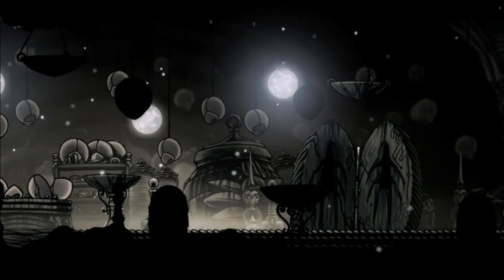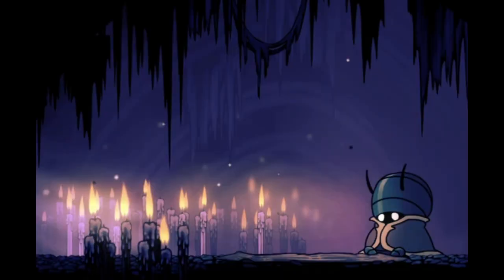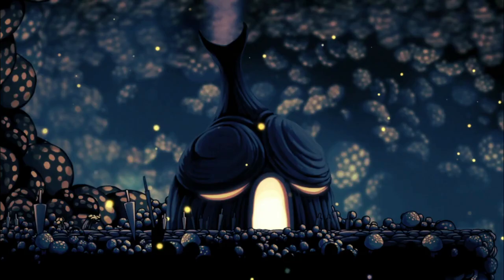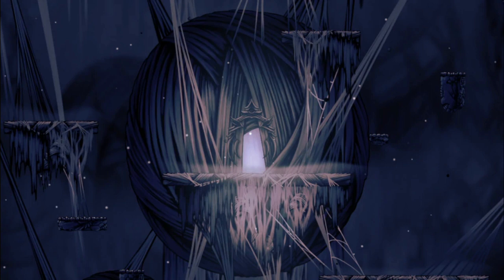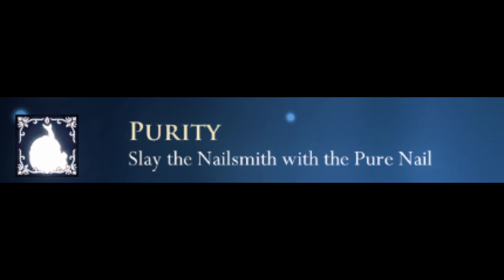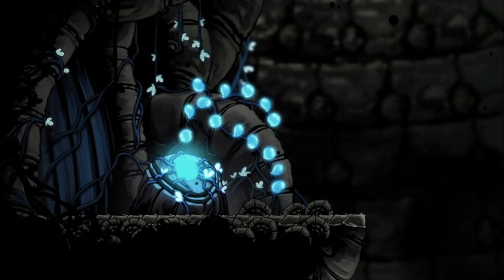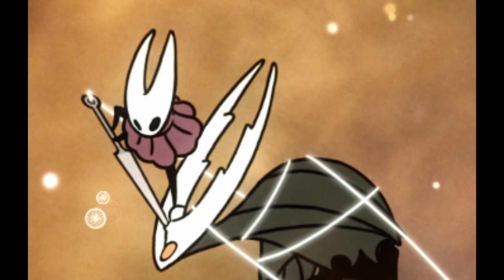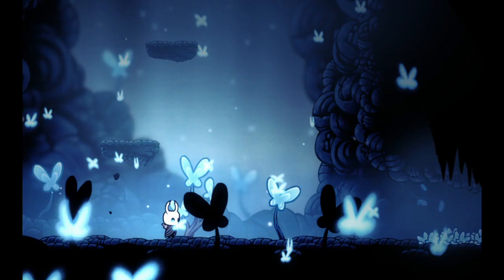Things in Hollow Knight That You Have to Just Figure Out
If you're playing Hollow Knight for the first time without using any guides, you'll have to figure things out on your own, and some are easier than others. I list some of those things in this video.